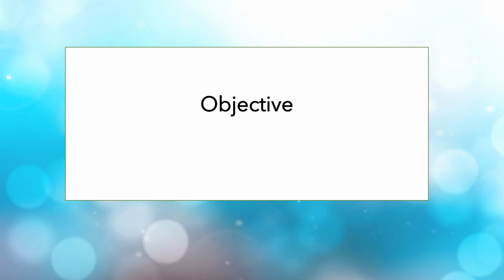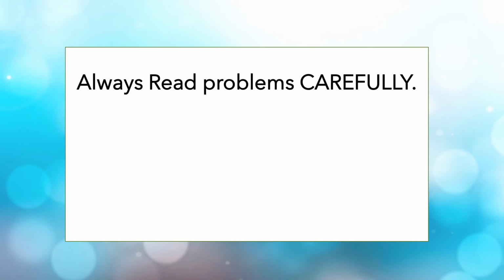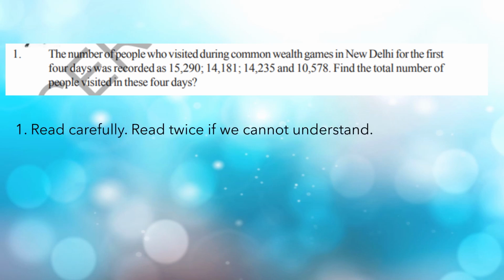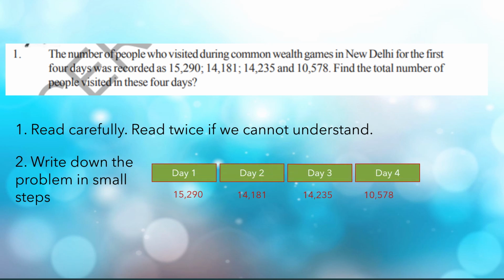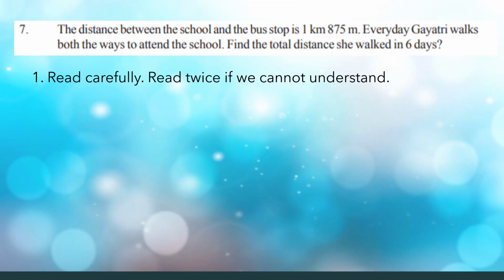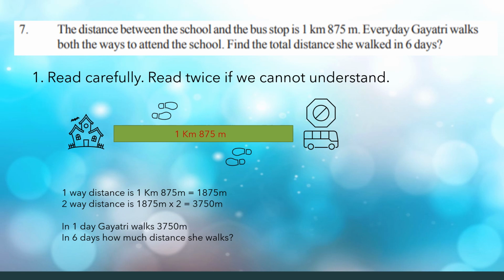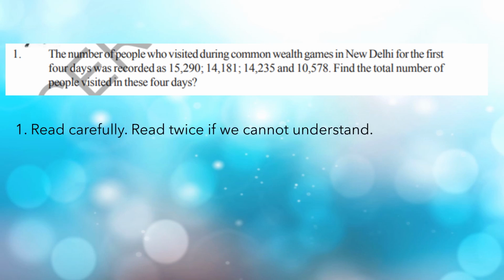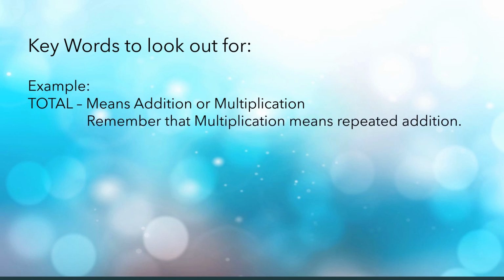Solving Word Problems